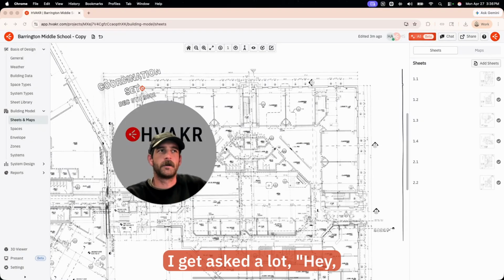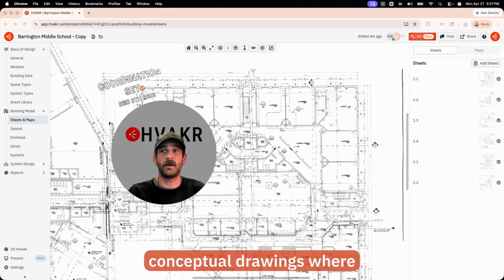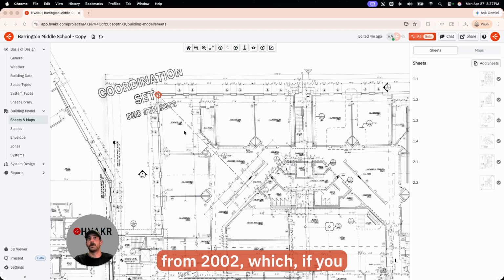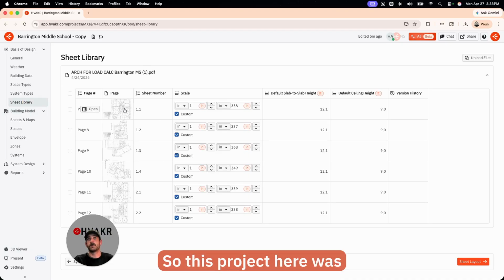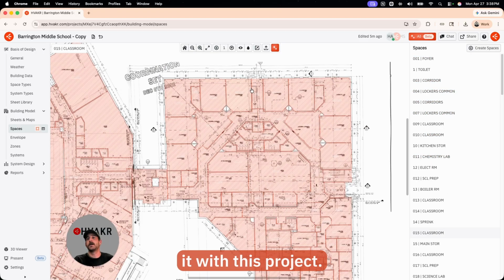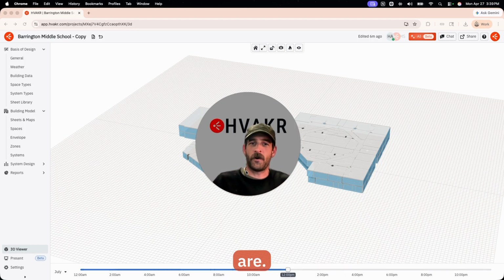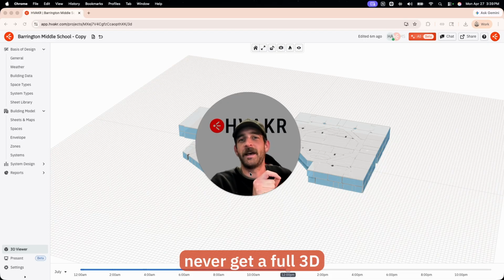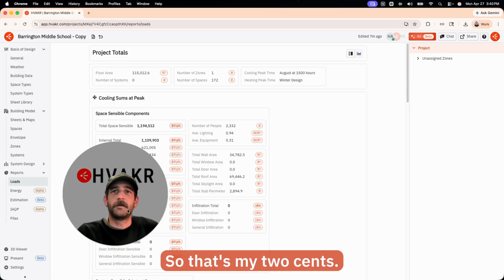Why floor plans?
You wonder why we care about 2D “dumb” floorplans so much? This is why.